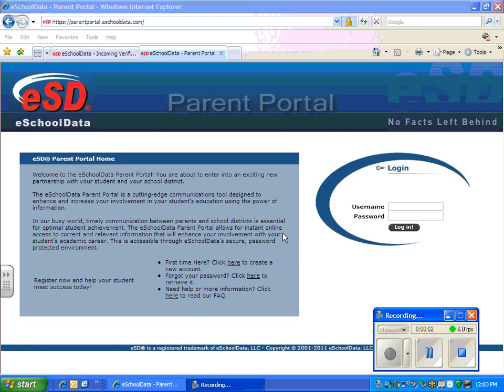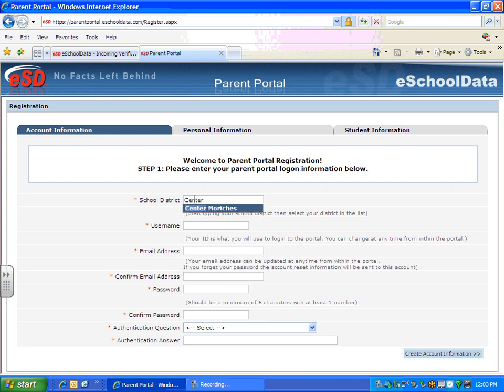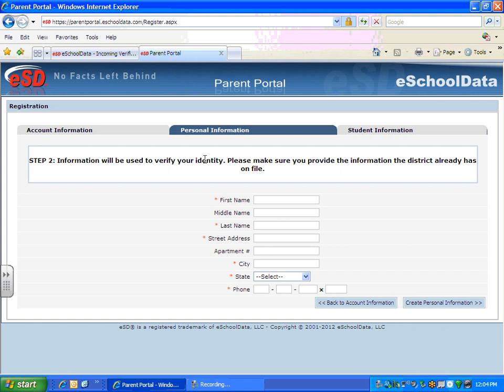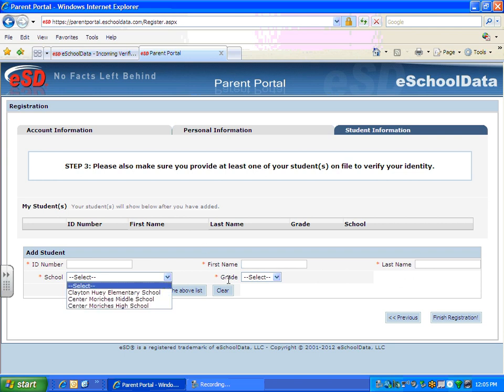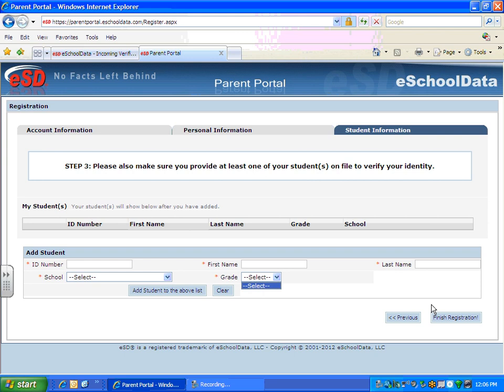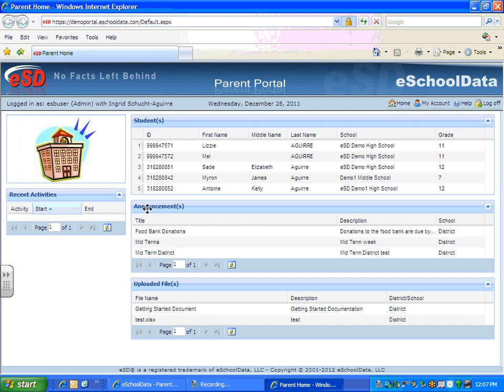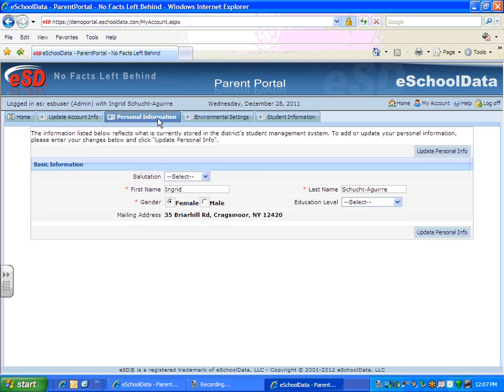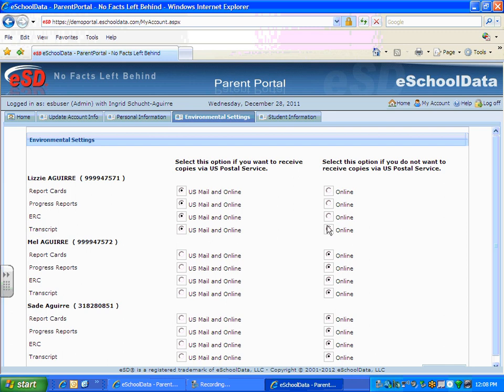eSchool - how to set up a parent portal account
This is a video about how to set up an eSchool Parent Portal Account.